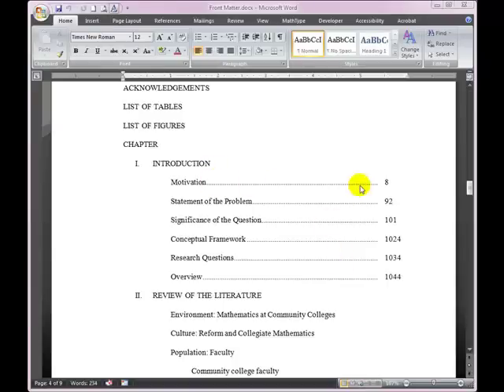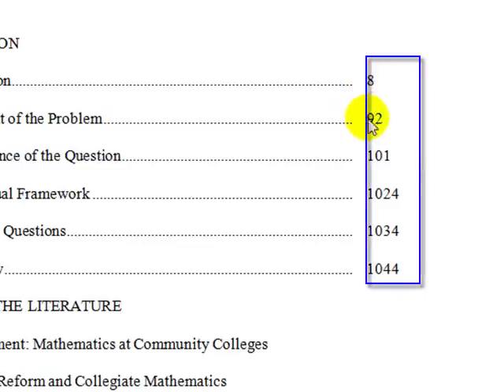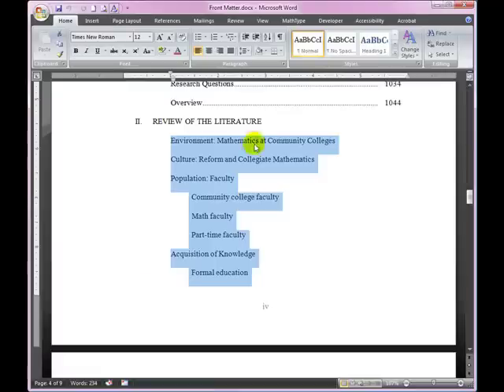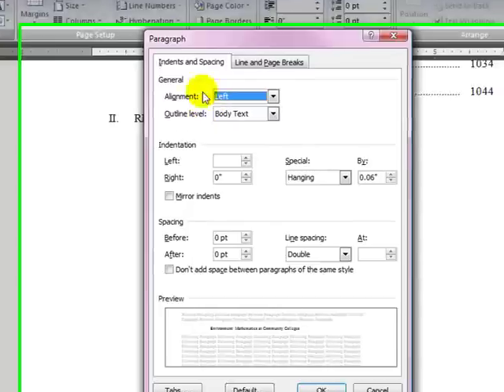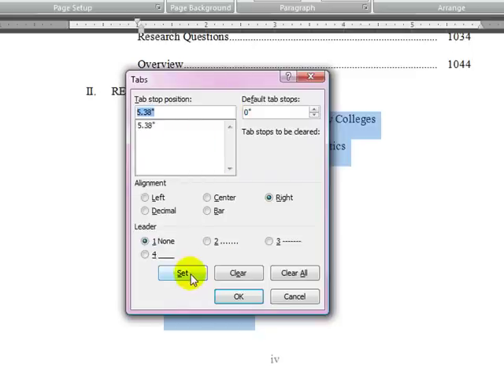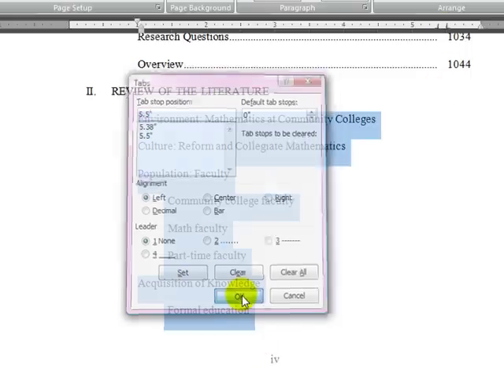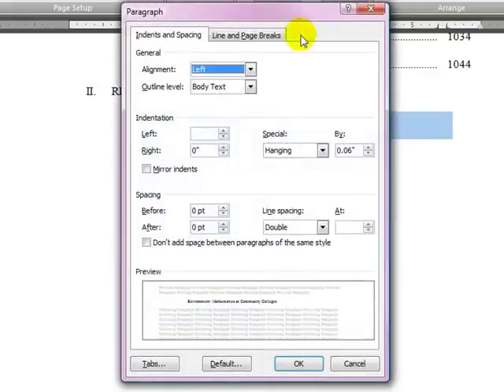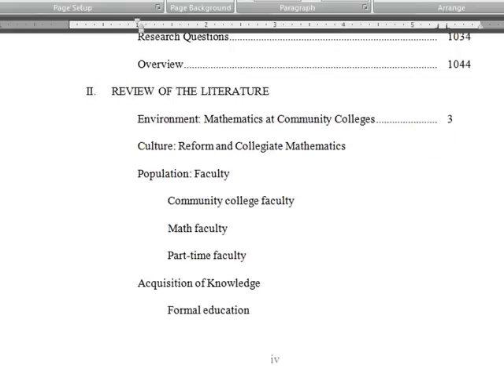The Trail of Dots in a Table of Contents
A quick 2-minute tutorial on how to get the trail of dots (called leader dots, technically) into a Table of Contents (TOC).  This tutorial is shown with Word 2007, but you should be able to follow the principles in any document-editing program with the ability to set tabs.